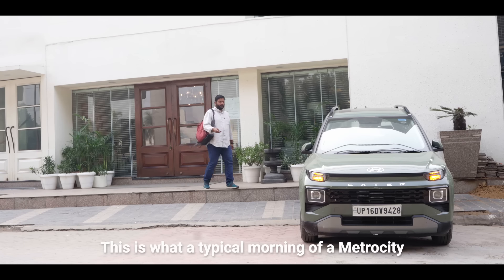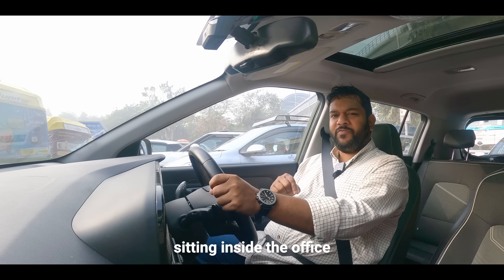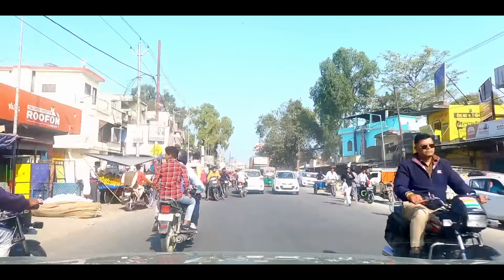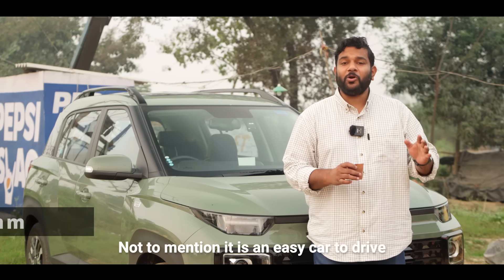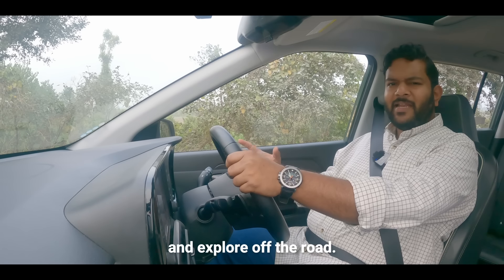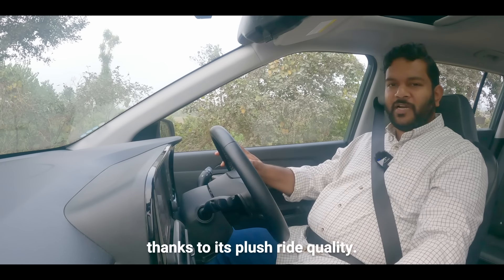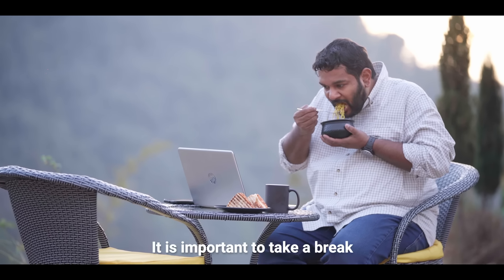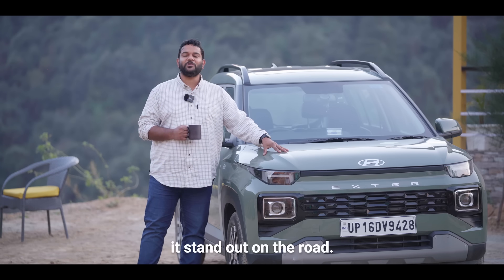Branded Content: Out Of Office Ft. Hyundai Exter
Sponsored: The Hyundai Exter can be so much more than just a small city car! It has presence, personality and the capability to go beyond the regular touristy places even if it means conquering bad roads and going off the road. Here’s how the Hyundai Exter turned a regular Friday into a memorable weekend!